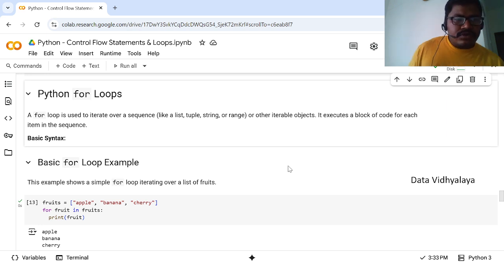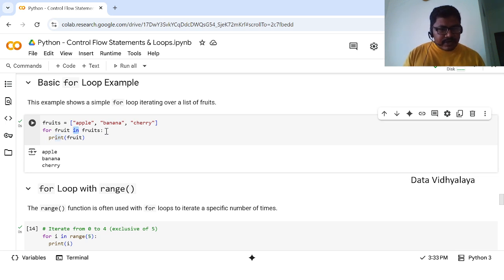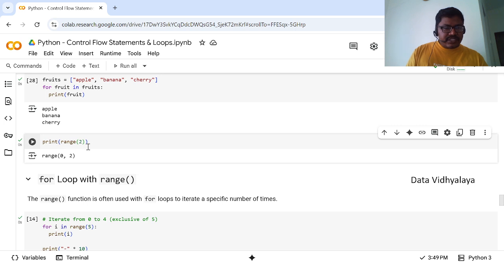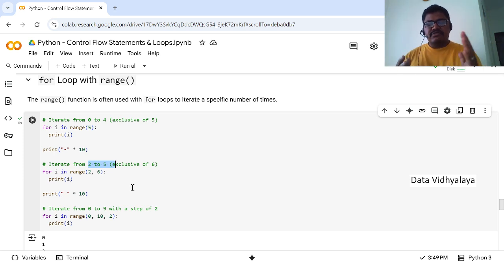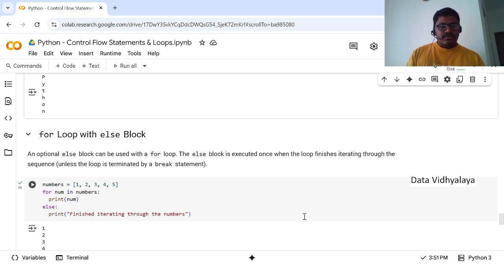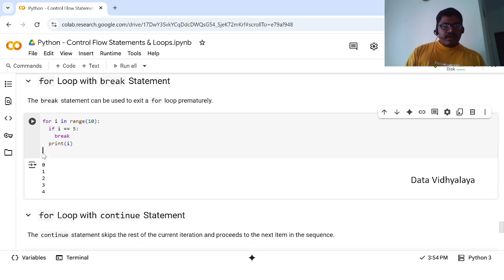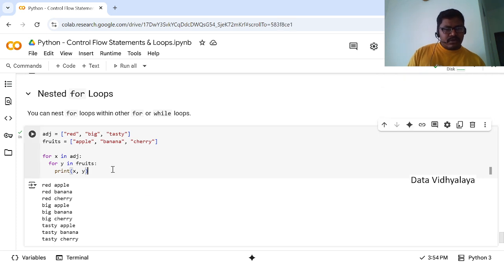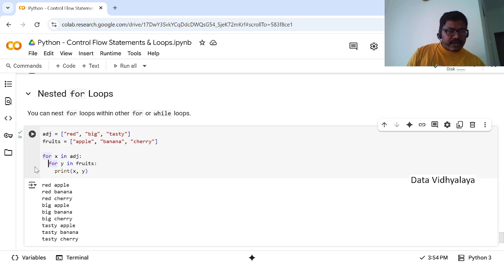Learn Python for Beginners - For Loop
In this video, we will dive into Python Programming. Whether you're a beginner or looking to expand your skills, this tutorial will help you understand the For Loop Statement.